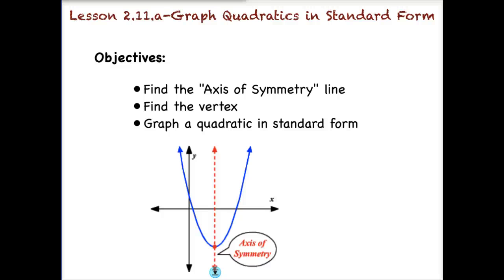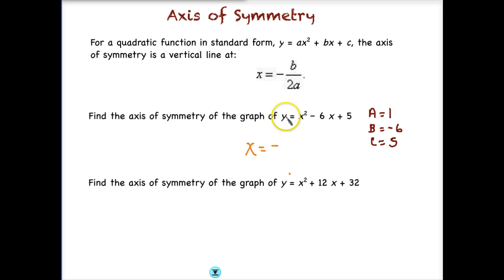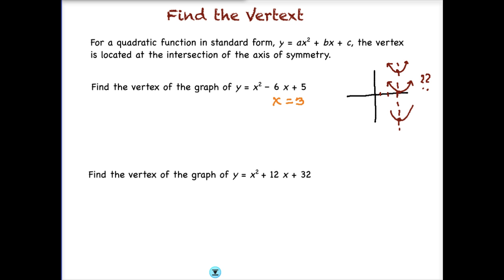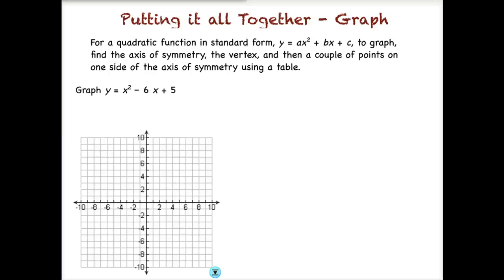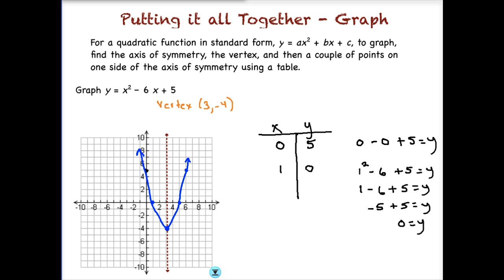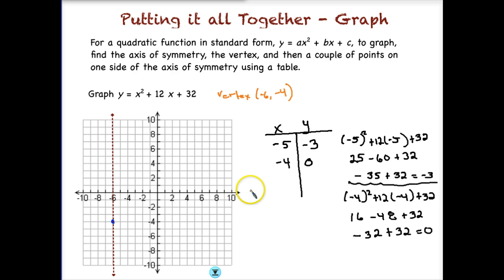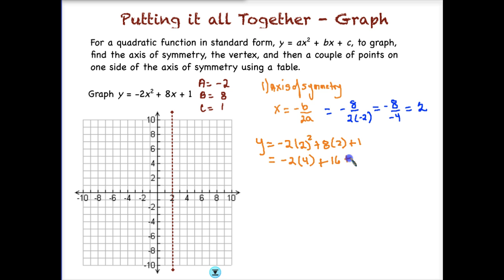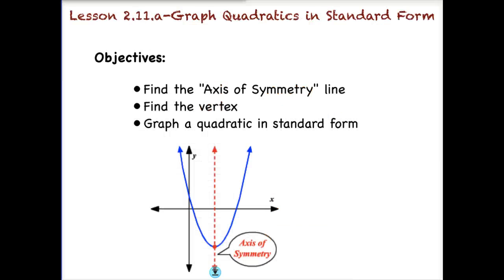Lesson 2.11.a Graph a Quadratic in Standard Form